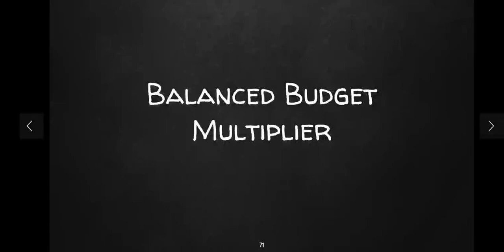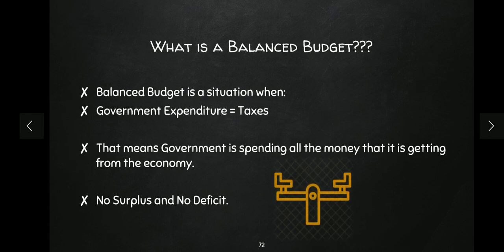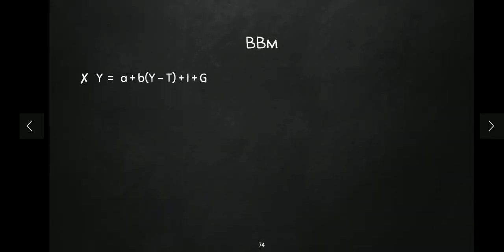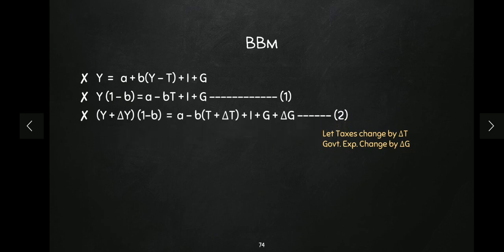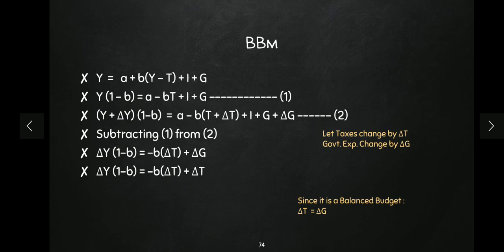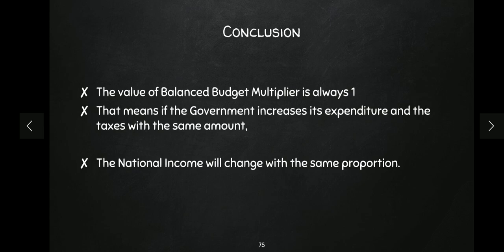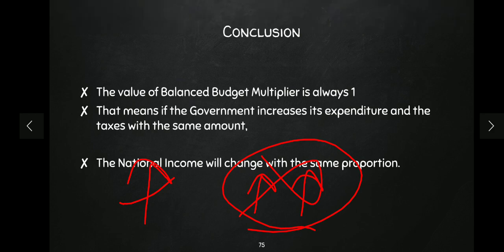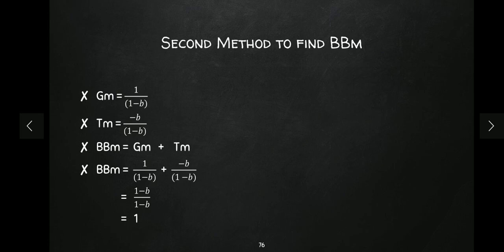Balanced Budget Multiplier || Macro Economics || 3 sector Economy || Lecture 13 ⚖️⚖️⚖️⚖️⚖️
Balanced Budget Multiplier.. Topics that will be covered are:

✓ Concept of Balanced Budget
✓ Derivation of the BBm
✓ Explanation of the value
✓ 2 methods of calculation
✓ Some insights...

Please join this telegram channel for more Economics video updates